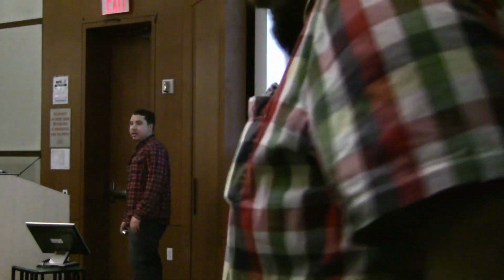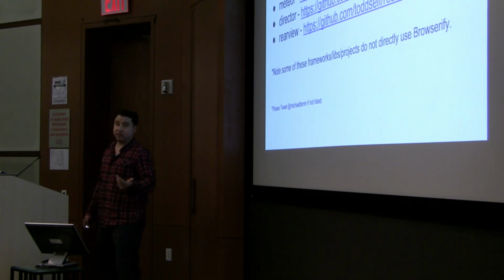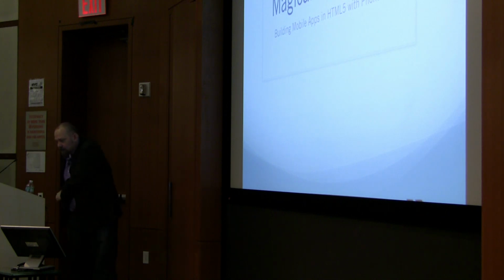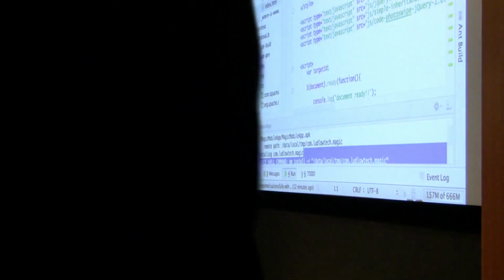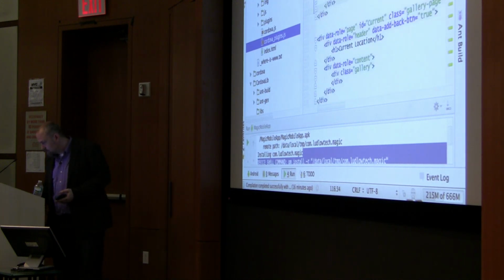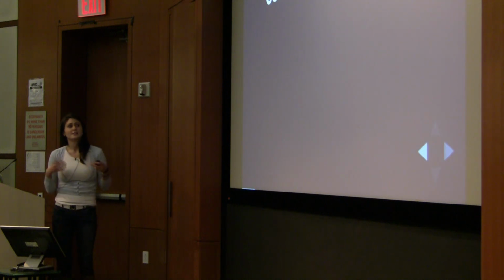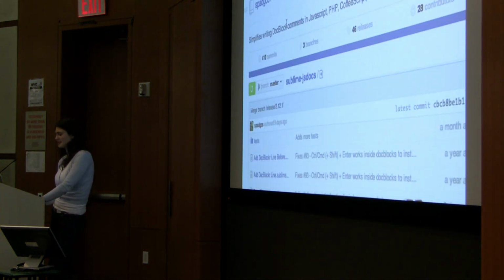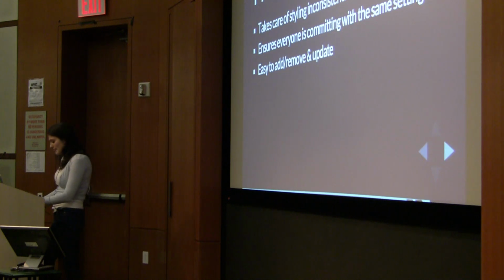NYCHTML5 March 12th meetup